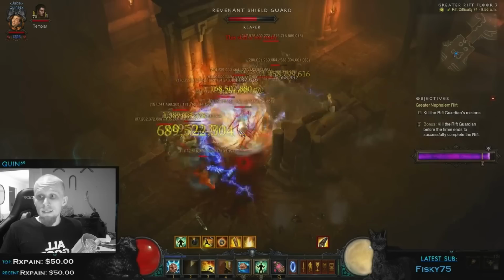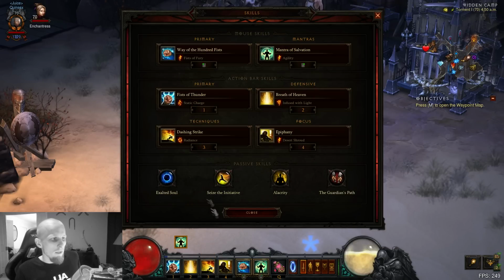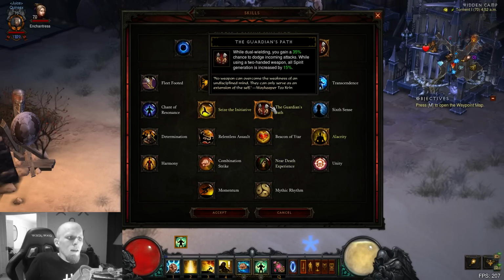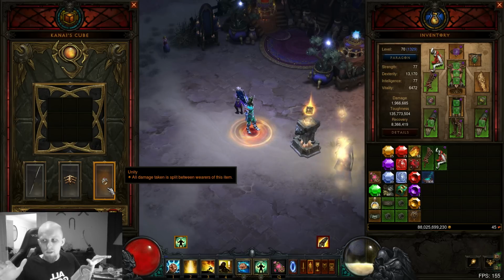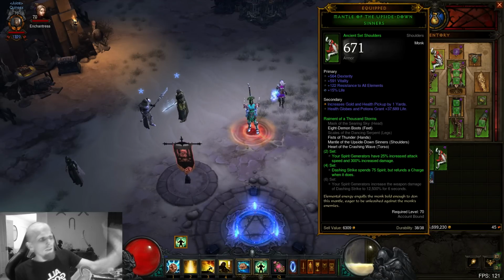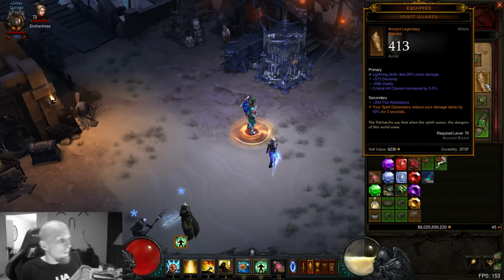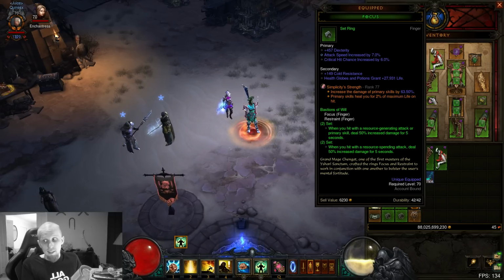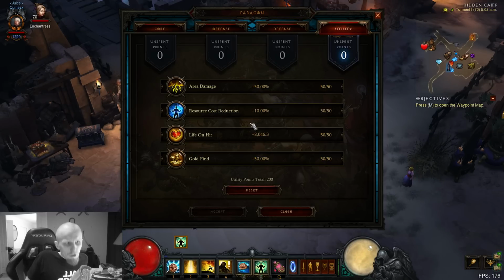Diablo 3: GR75+ Static Charge Monk (Solo | 2.3 | Season 4)